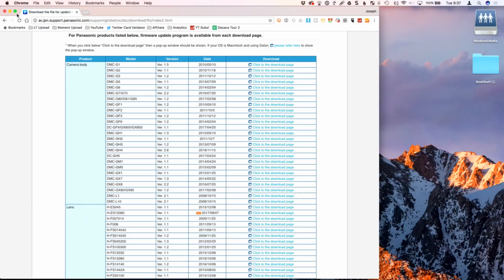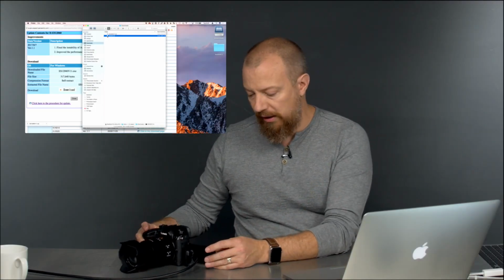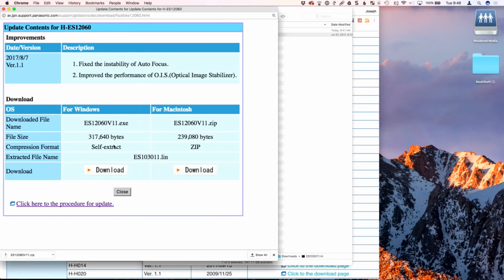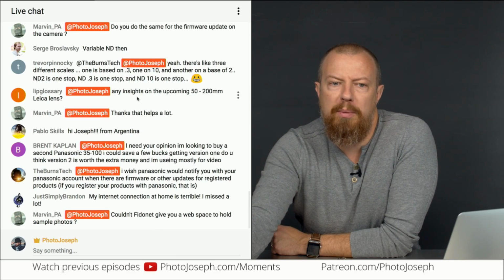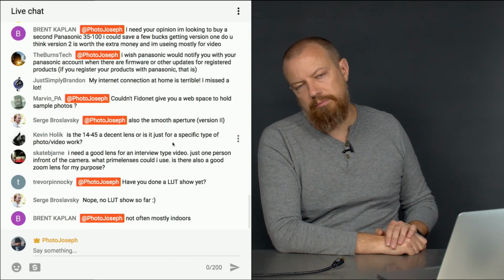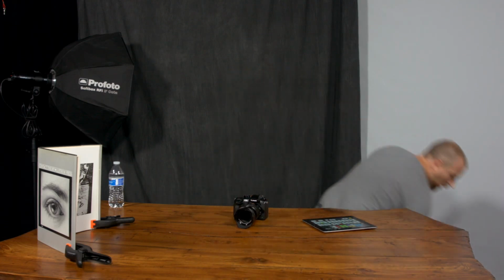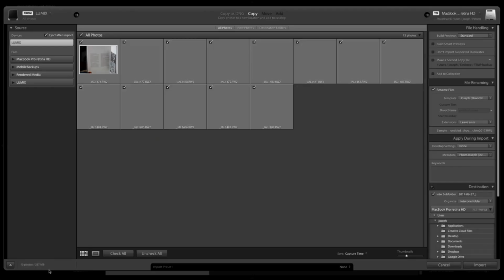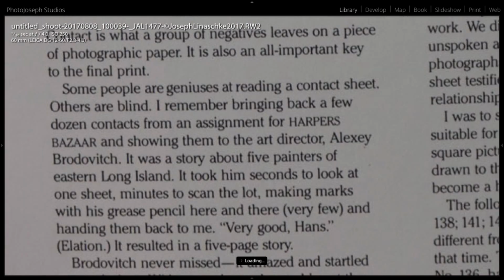Panasonic LUMIX Leica 12-60mm LENS FIRMWARE UPDATE with Optical Image Stabilization LIVE Demo on GH5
⚠️ ALERT! Please uninstall Honey BEFORE clicking on any product link in ANY YouTube video! Watch this video if you don't know why
A firmware update for the Panasonic Leica 12-60mm lens that comes with the GH5 was just released. Learn how to update, and then see just how good the Image Stabilization is, live!

VIDEOS MENTIONED IN TODAY'S PHOTO MOMENT:
__list_all_videos_here_even_if_linked_in_video_via_cards__

-PhotoJoseph